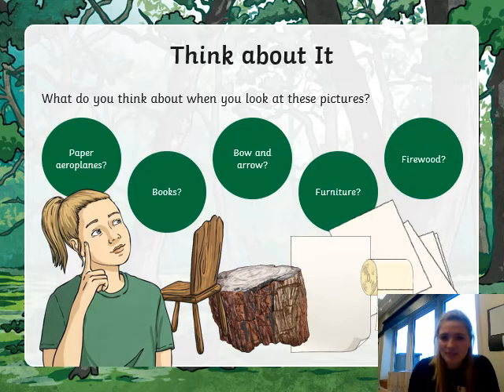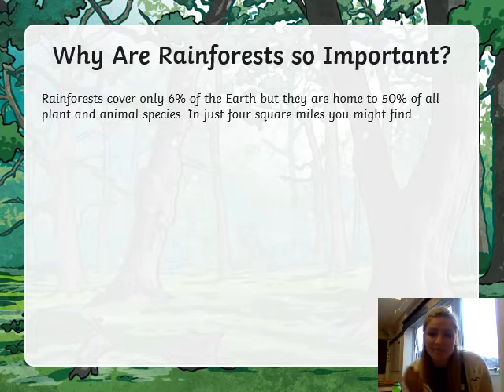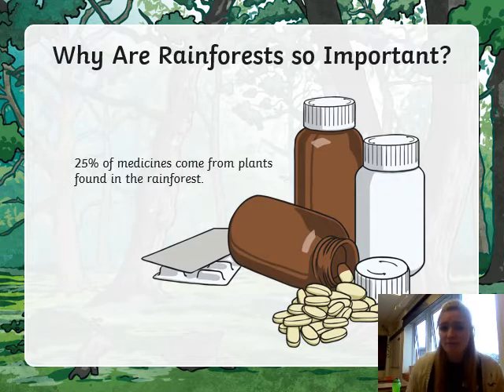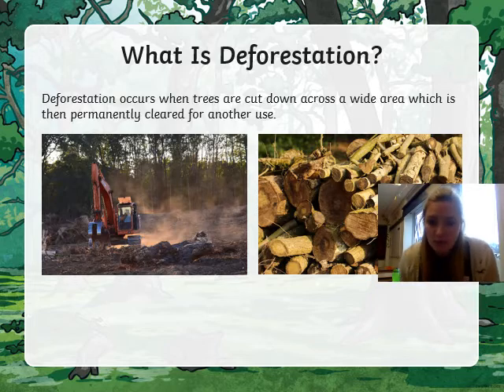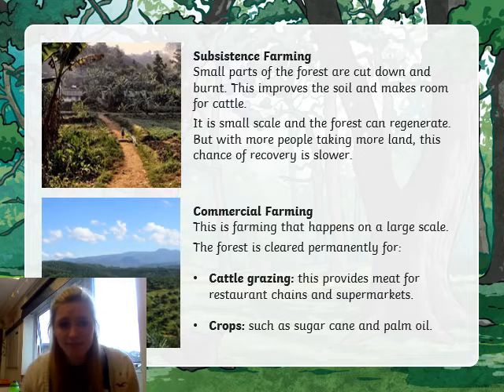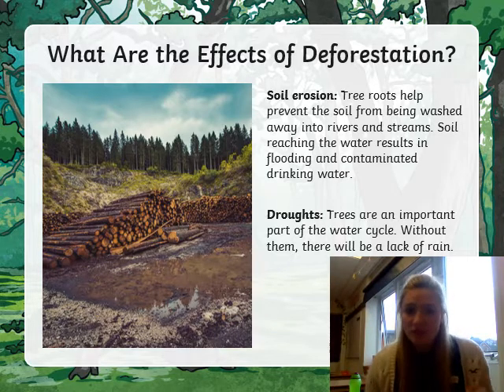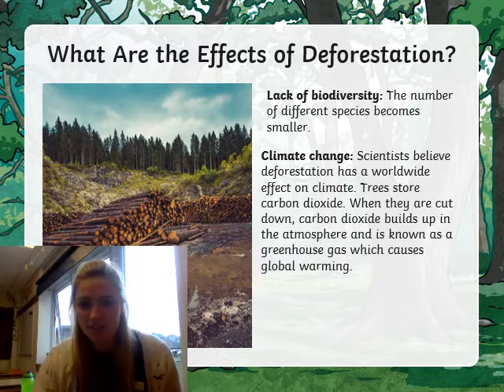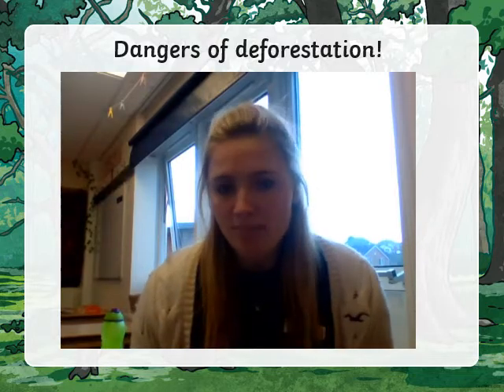Thursday 21st January - Science - Dangers to deforestation